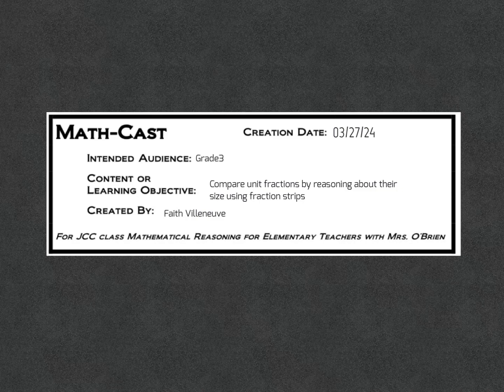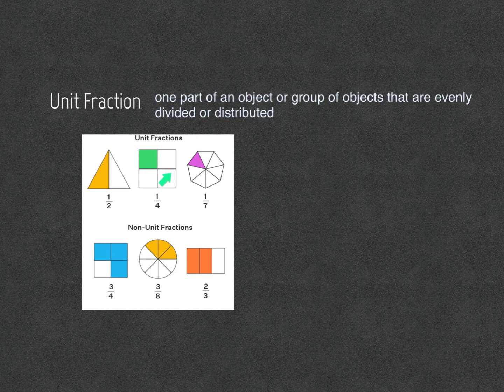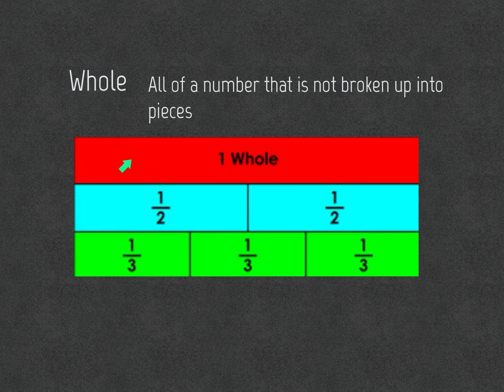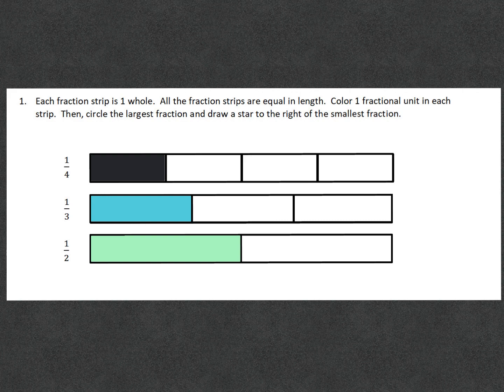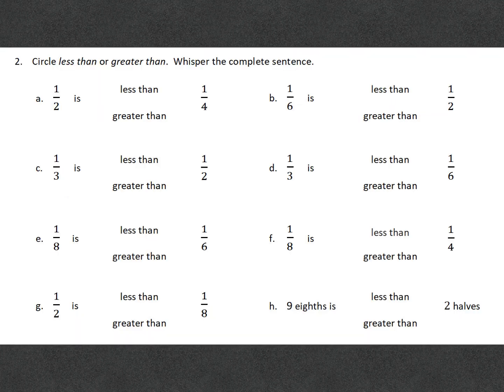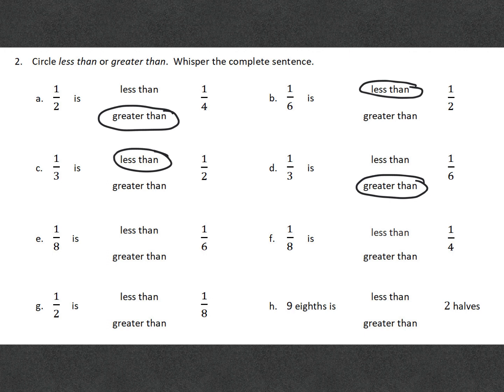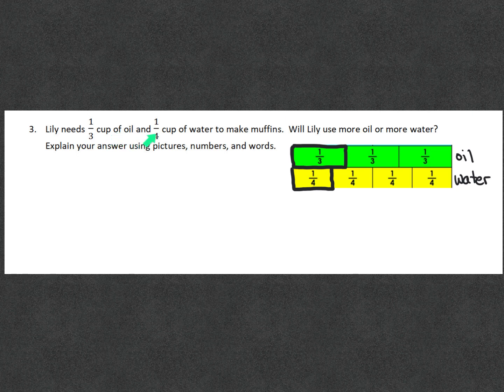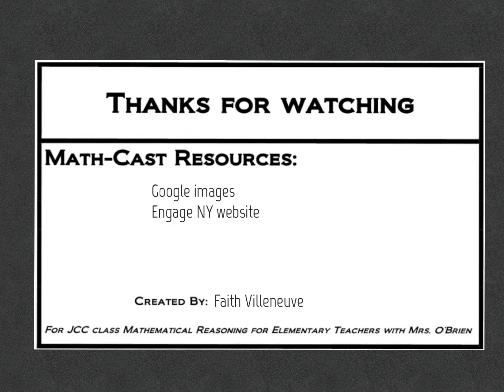Math cast 2 Final